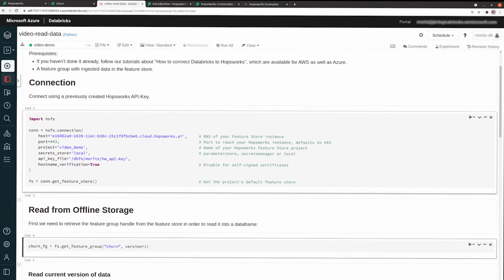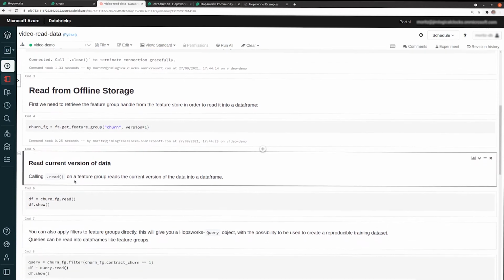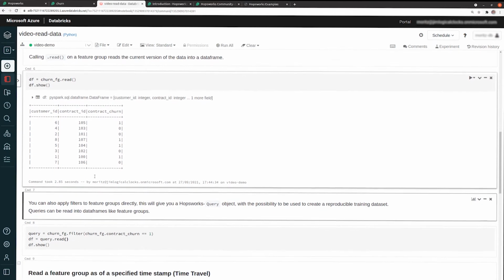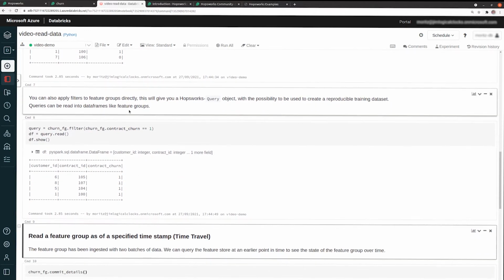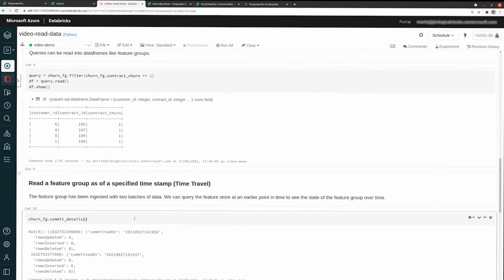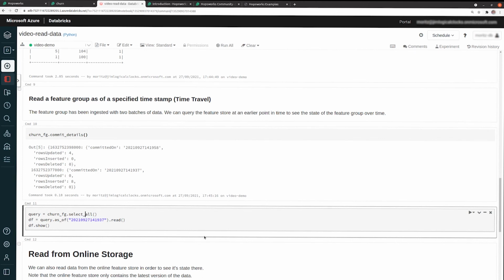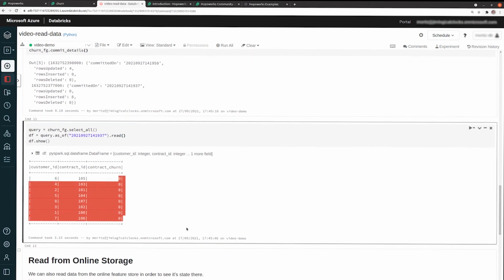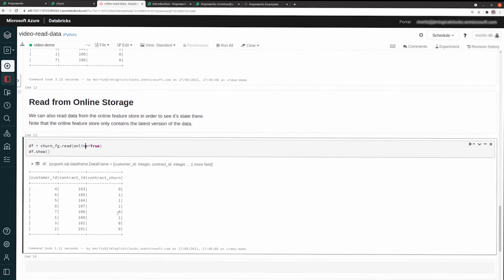How to read Data from Hopsworks Feature Store on Databricks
Hopsworks is the Data-Intensive AI platform with a Feature Store for building complete end-to-end machine learning pipelines. This short video shows how to read data in batches from the Hopsworks Feature Store to a Spark Dataframe on Databricks. Please check our tutorial on “How to connect Databricks to Hopsworks”, which is available for AWS as well as Azure, if you haven't done it already.